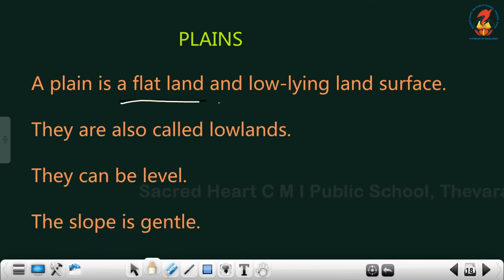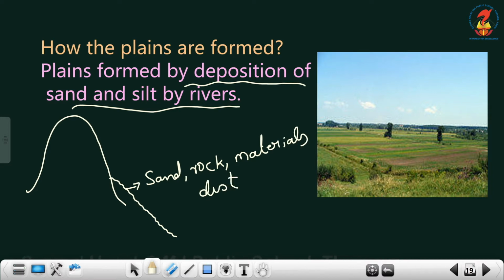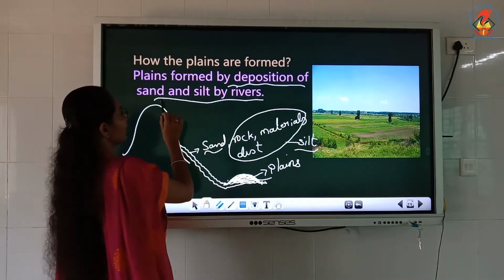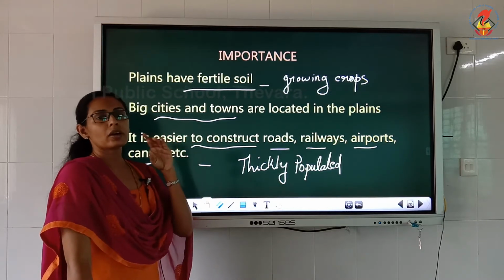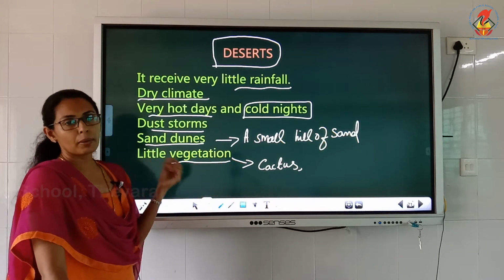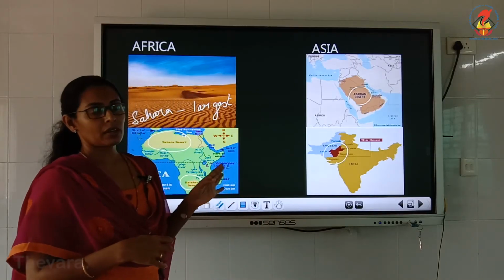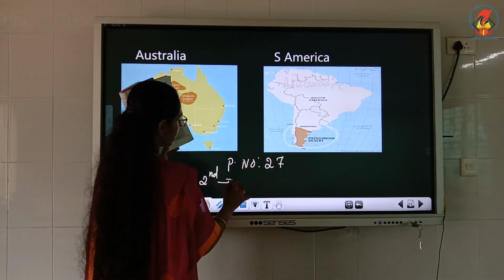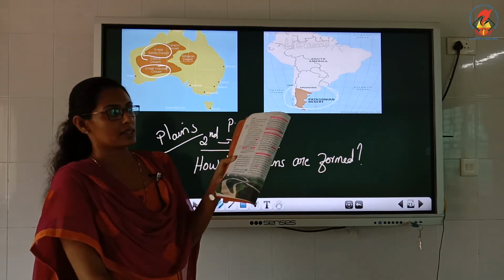Soc05 Chapter 04 Major Landforms Video 02 Plains